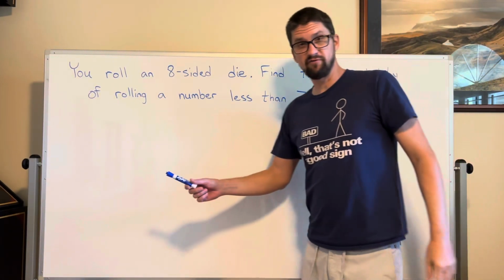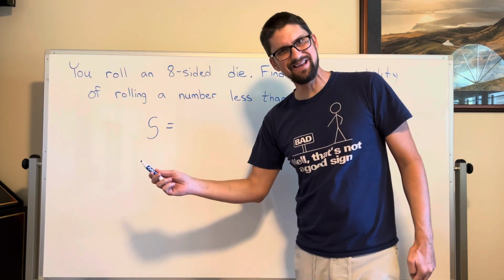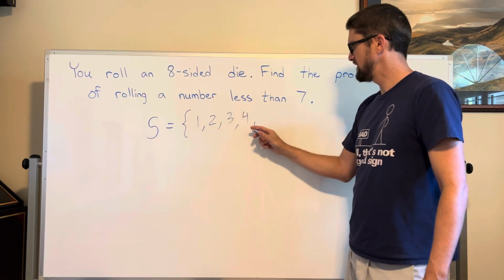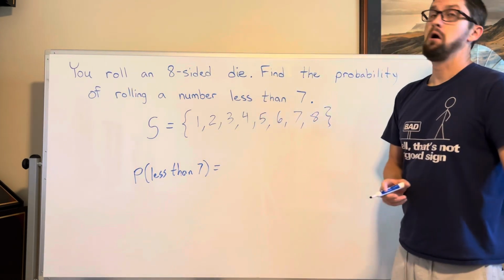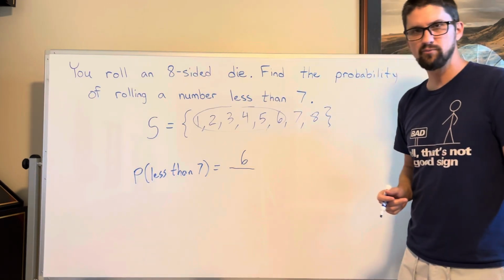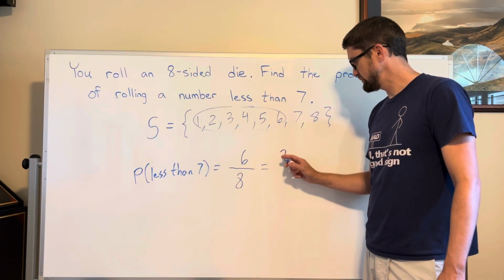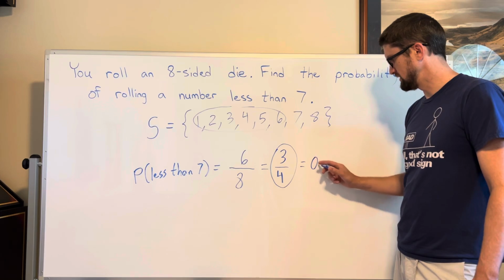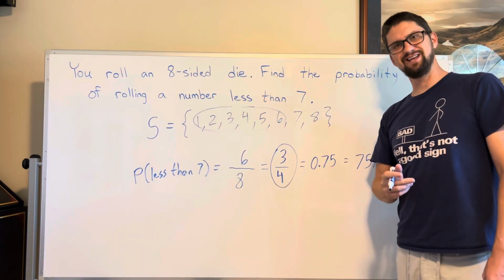Basic Probability of an Event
Rolling an 8-sided die.